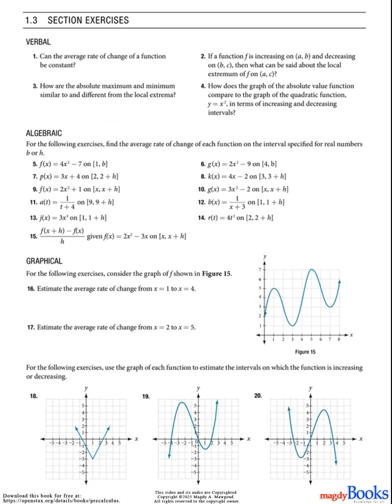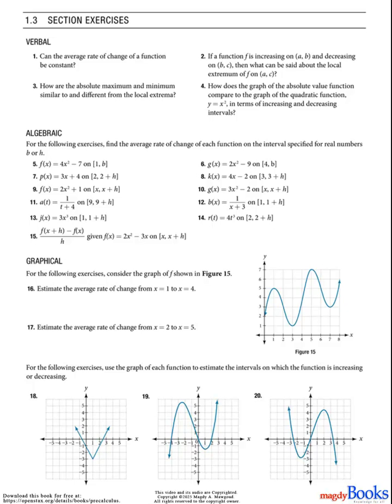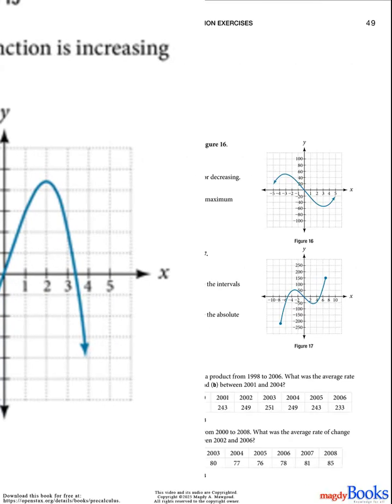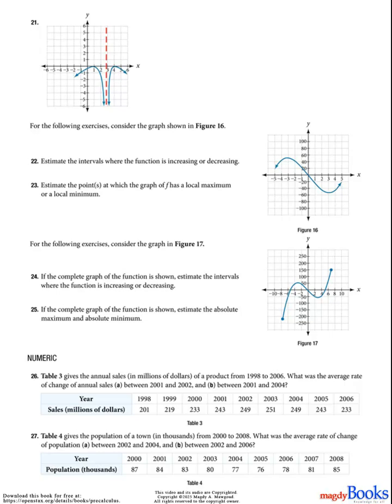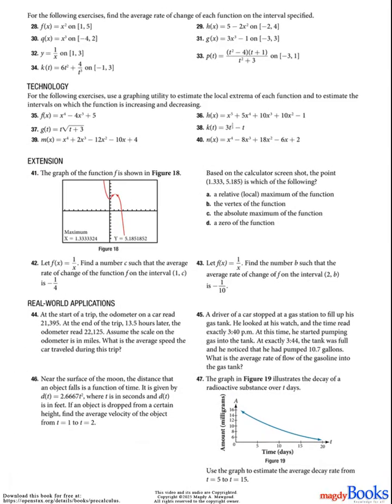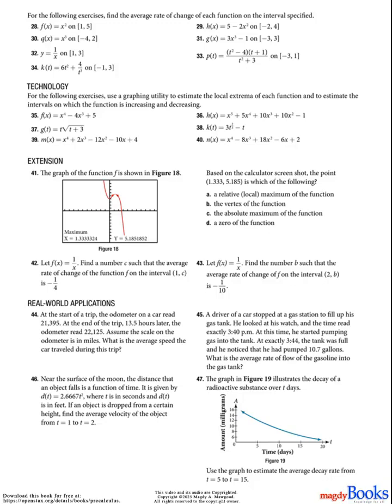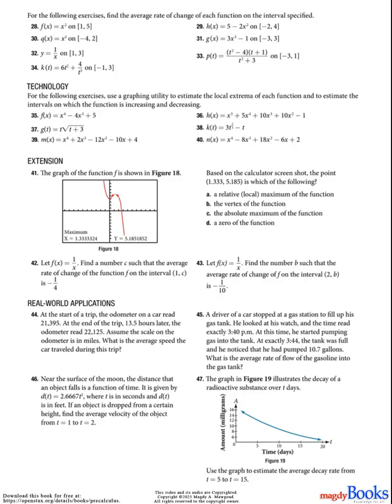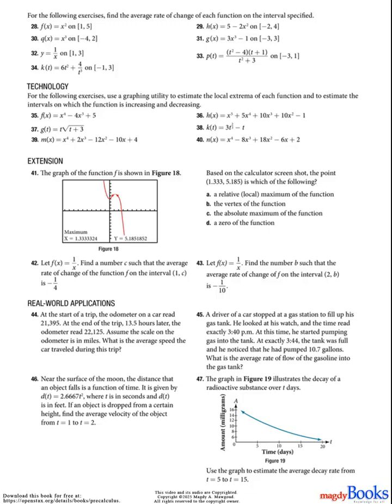01_02_01-001_03_3_Section 1.3. Rates of Change and Behavior of Graphs - part 3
Precalculus
Chapter 001, Section 1.3. Rates of Change and Behavior of Graphs - part 3